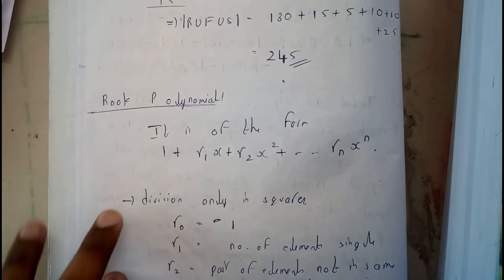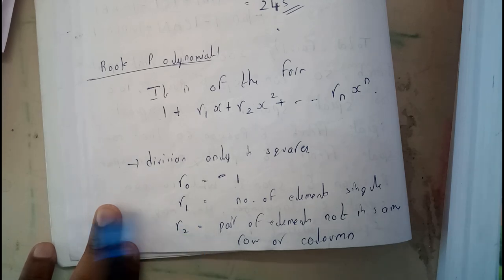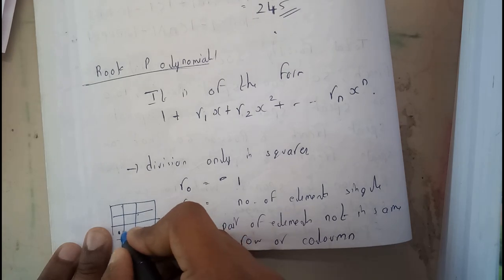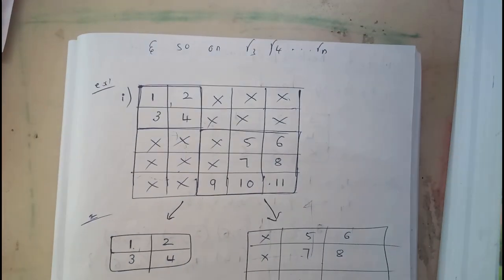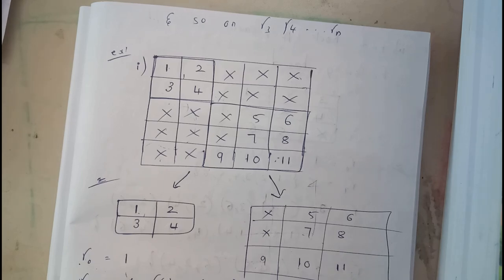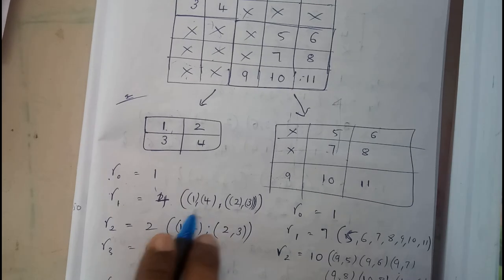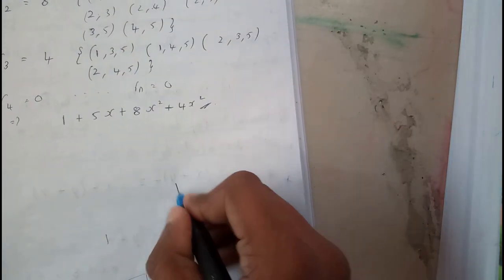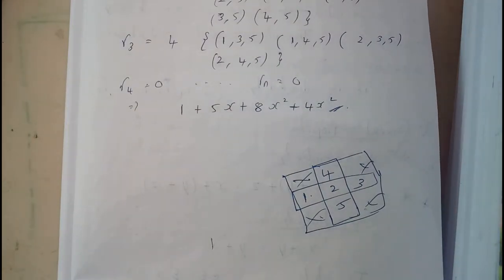ROOKS POLYNOMIAL||RELATIONS & FUNCTIONS|| DISCRETE MATHEMATICS || OU EDUCATION